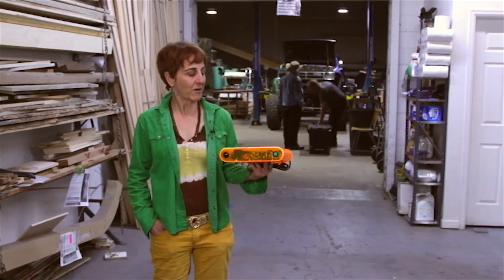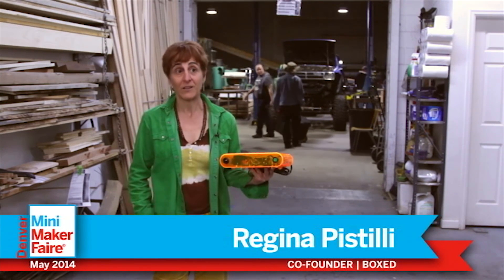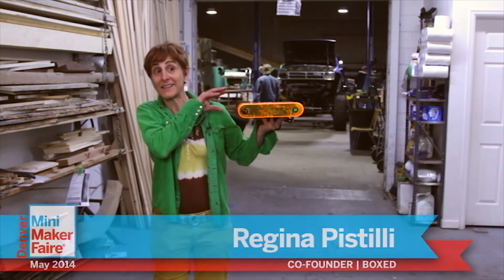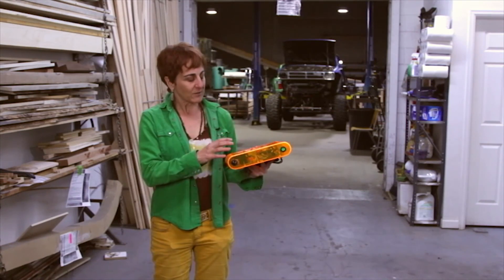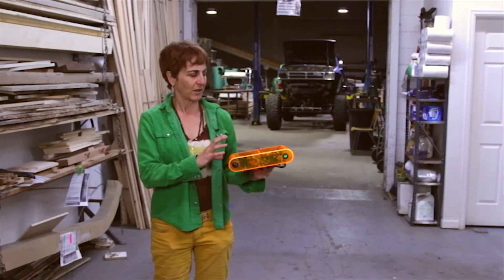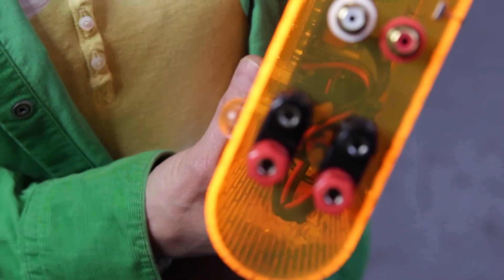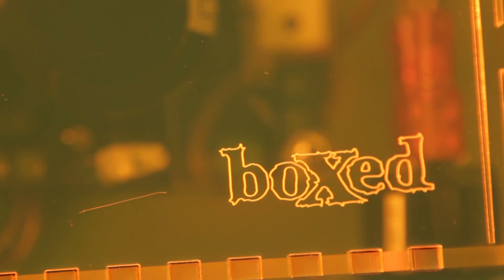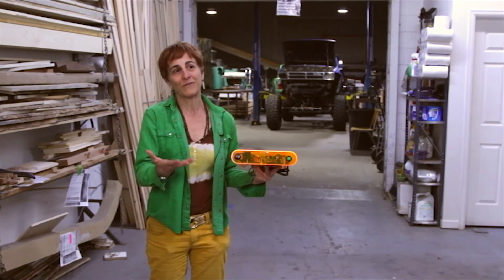Denver Mini Maker Faire | Company Spotlight Video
Regina, from Boxed Kit Amps, talks about her excitement for the Denver Mini Maker Faire which took place on May 3rd and 4th, 2014.

Boxed Kit Amps was founded in 2013 by Ken Knowles and Regina Pistilli. They are a completely home grown company out of Boulder, Colorado and are consistently enthusiastic about music and the growth of their unique and innovative business.

This video was produced by V3 Media Marketing.

V3 Media Marketing is a full-service, award-winning video production and marketing company based out of Fort Collins, Colorado with over 10 years of industry experience and clients nationwide. We specialize in helping companies promote their brands, products and services with modern marketing techniques that leverage the power of video across a variety of platforms, including YouTube, Facebook, Twitter and beyond.

and follow us on your favorite social network!